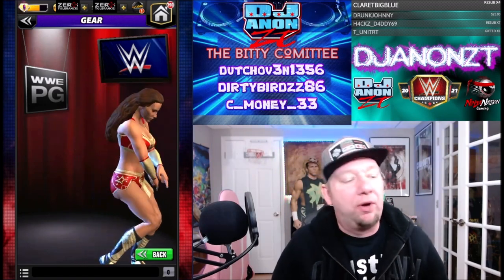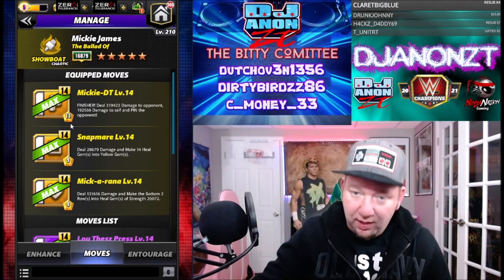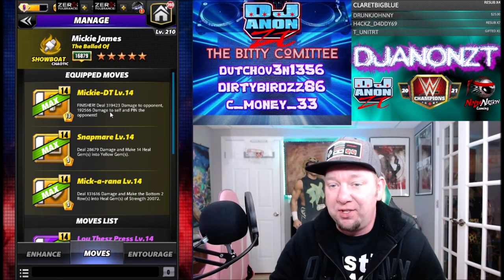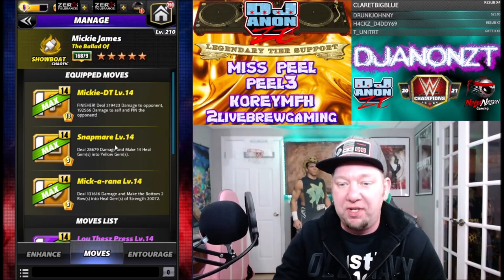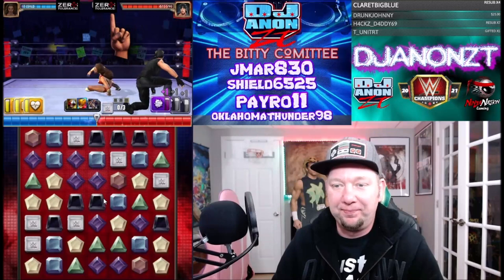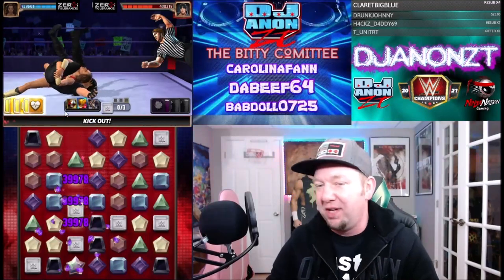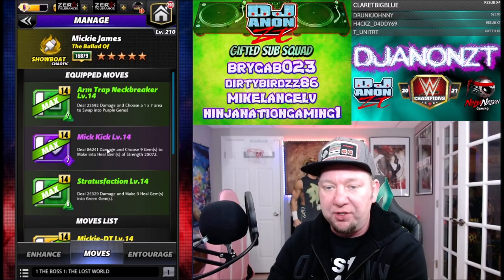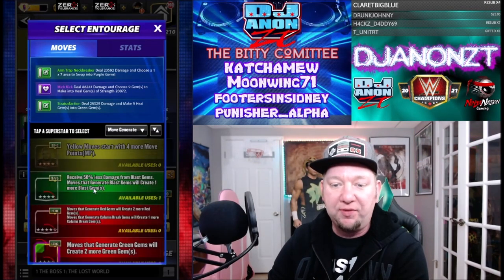5 Star Character Gameplay Mickie James The Ballod Of WWE Champions